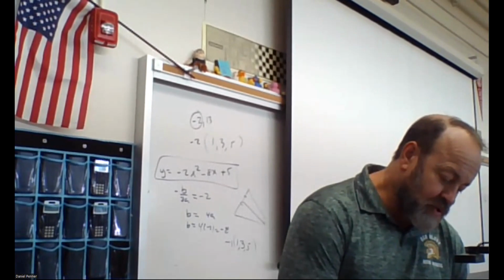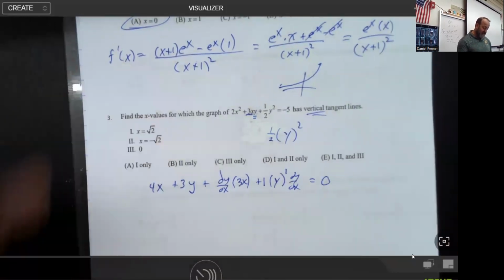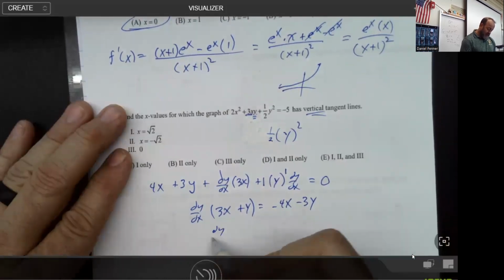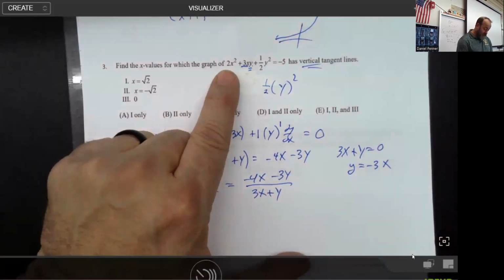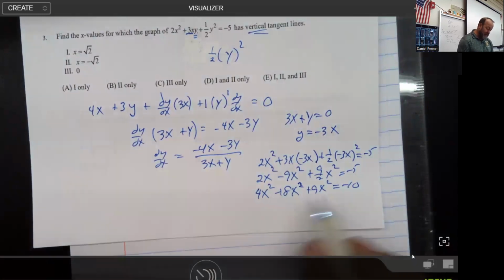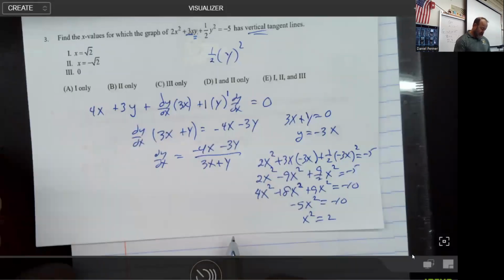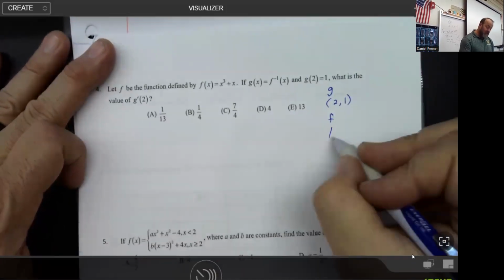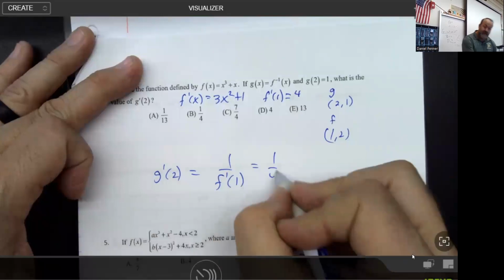2023 Test Review #3-4